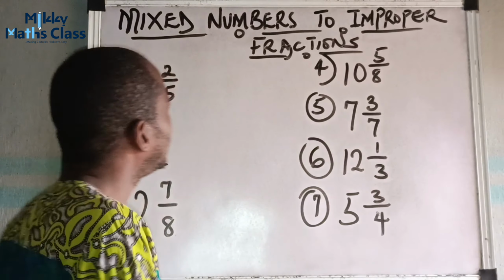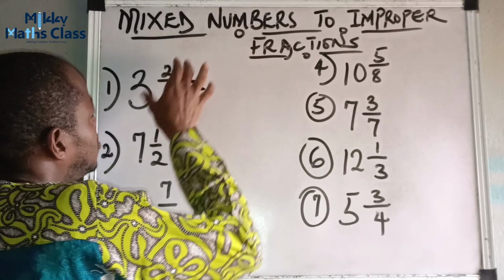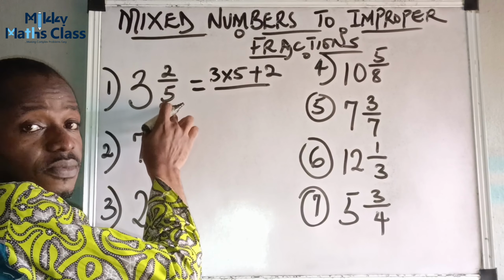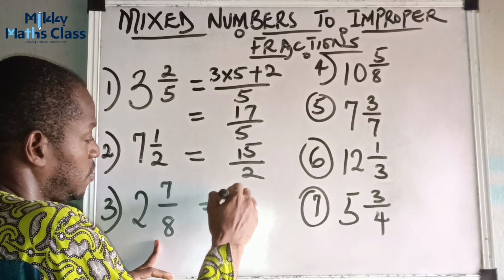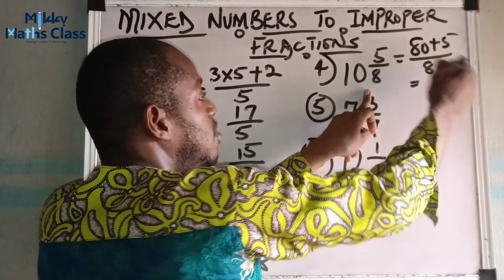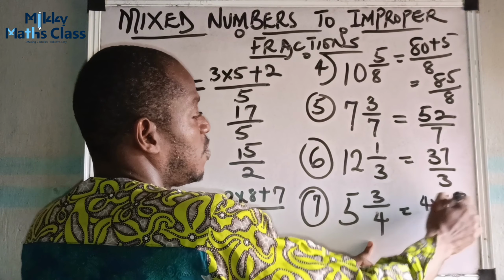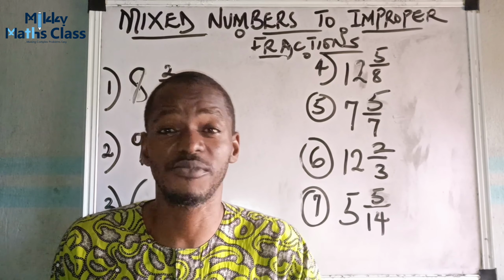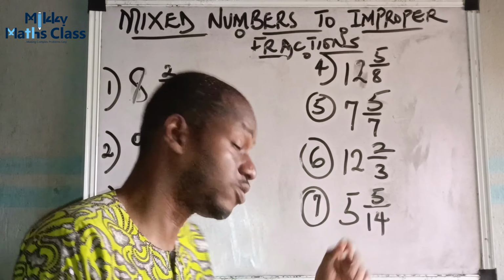Mixed Numbers To Improper Fractions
Struggling to convert mixed numbers to improper fractions? In this video, we’ll break it down into simple, clear steps with examples that make learning easy and fun! Whether you're a student, parent, or teacher, this lesson will help you master the concept quickly.

What You’ll Learn:

What mixed numbers and improper fractions are

The step-by-step method to convert between them

Helpful tips and tricks to remember